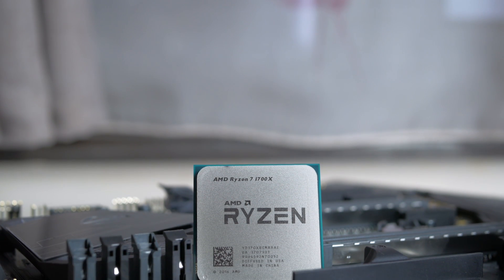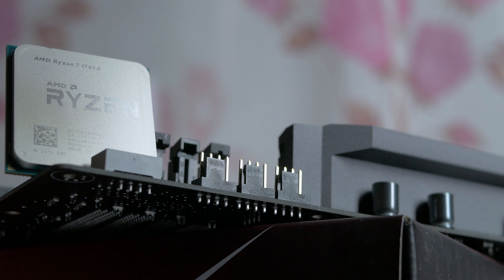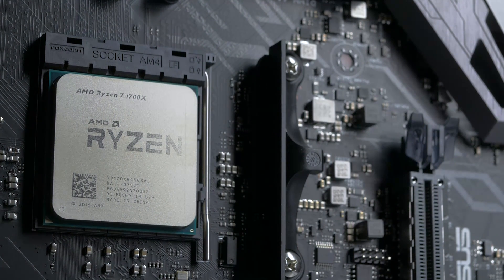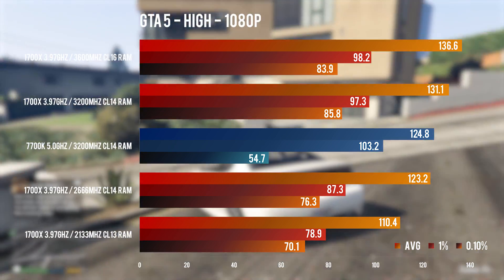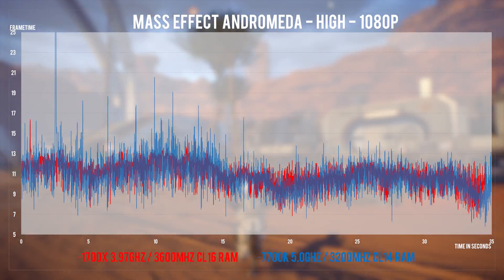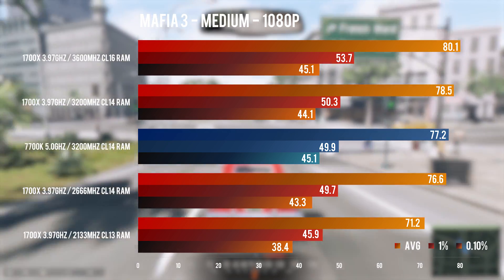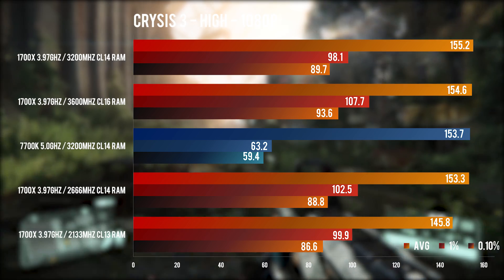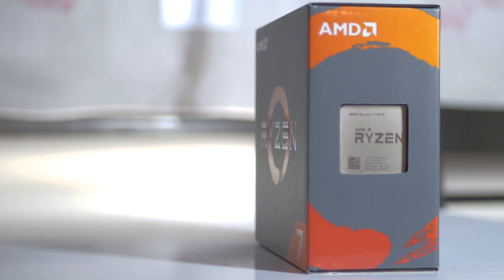RYZEN + 3600MHZ RAM - closing the 7700K gap in gaming?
What happens to gaming performance when you pair RYZEN with 3600MHz CL16 RAM? Well, I've got benchmarks to see what this means for the CPU's performance.

Also, for anyone interested in doing further research, I specified in the video that I'm getting better performance on the CPU compared to a few weeks ago. If you're interested and can help, I'd love to see what your feedback is here. I'm most definitely getting better framerates in Watch_Dogs 2 and Mafia 3!

Approaching Nirvana